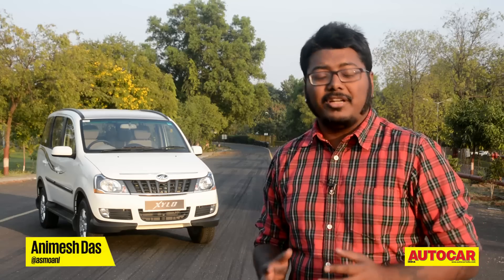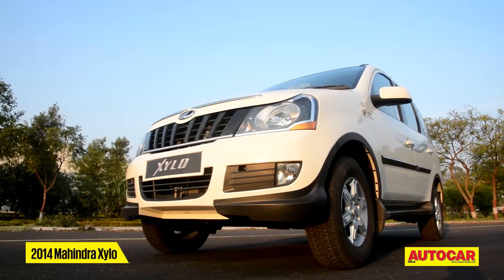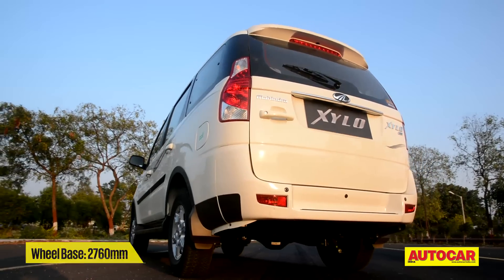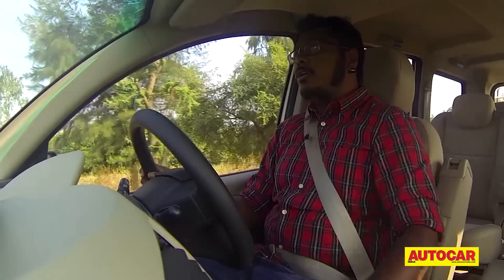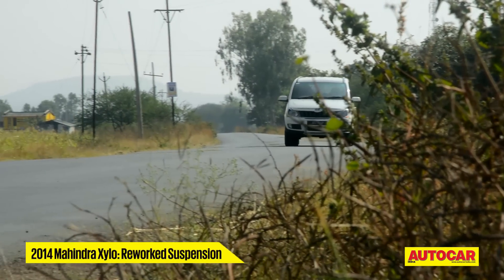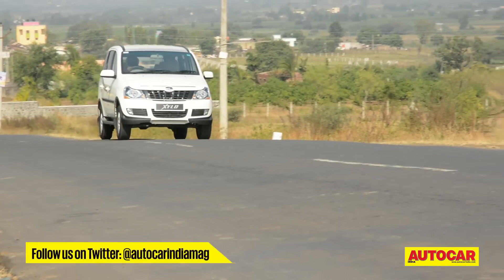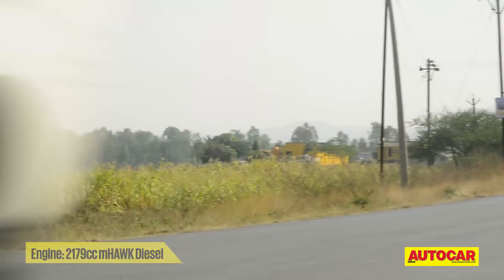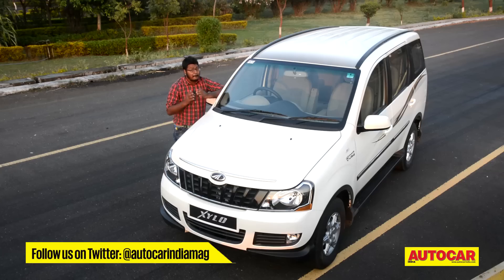2014 Mahindra Xylo | First Drive | Autocar India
Besides a few cosmetic changes, the refreshed Mahindra Xylo promises a better ride. Animesh Das was in  Nashik to find out if the MUV delivers on the promise.